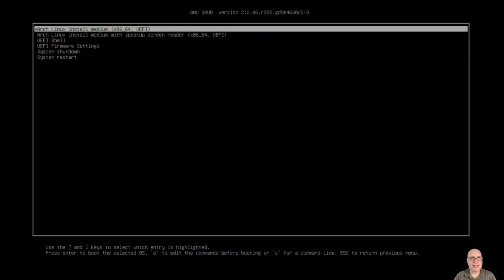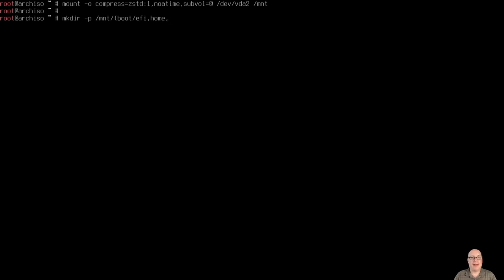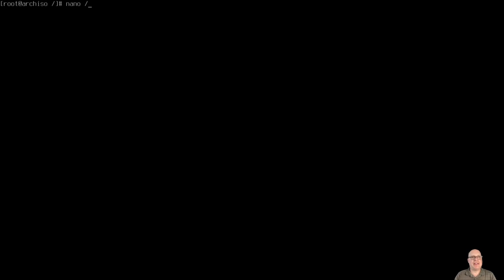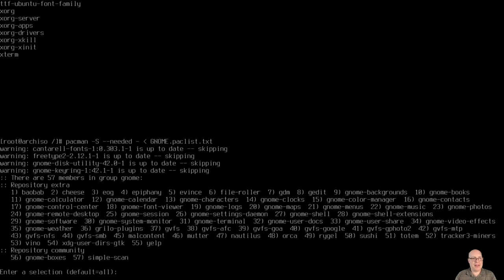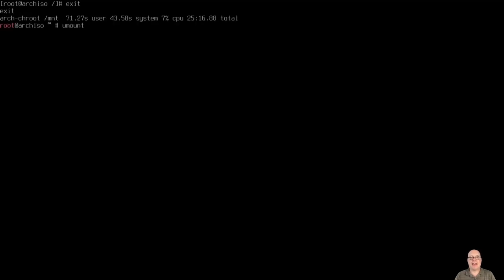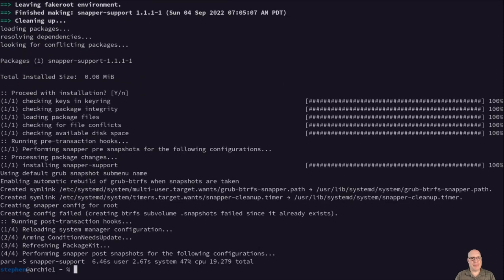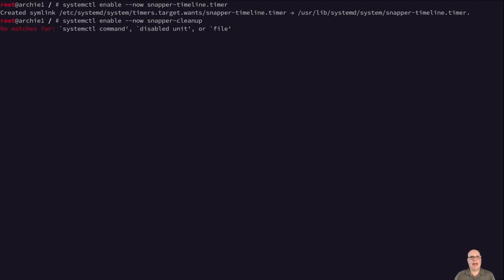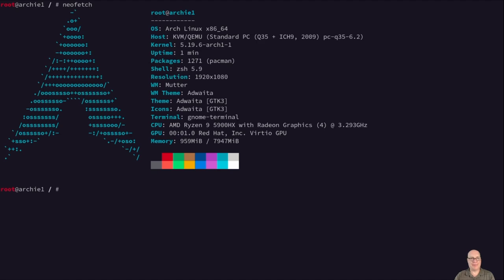Arch Linux September 2022: My Latest Methods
It's been a while since the last full Arch Way (TM) install, so here we go!
Follow along and you will have a full Arch system at your fingertips with all the bells and whistles, such as:
* Installing from declarative package list files
* BTRFS
*Snapper with booting from snapshots!
*ZRAM
*Pipewire
*GNOME
*AUR via PARU

[UPDATE] Some time ago, I wasn't able to get grub-btrfs working at all (at least on my devices) without putting all of /var into a separate subvolume. That has since been fixed upstream and I'm currently using the following btrfs layout:
btrfsSubvolumes:
    - mountPoint: /
      subvolume: /@
    - mountPoint: /home
      subvolume: /@home
    - mountPoint: /var/cache
      subvolume: /@cache
    - mountPoint: /var/log
      subvolume: /@log
    - mountPoint: /.snapshots
      subvolume: /@snapshots
    - mountPoint: /var/lib/libvirt/images
      subvolume: /@images

Timestamps:
00:00 - Introduction
00:25 - Background
01:04 - First ISO boot
03:13 - Partition disk
11:18 - Package list files
19:52 - Enabling services
21:51 - Boot fresh system
24:24 - Enable the AUR
25:26 - Configure Snapper
35:45 - Final Thoughts